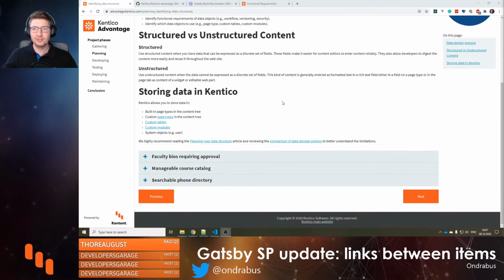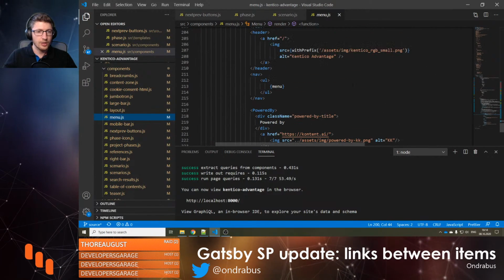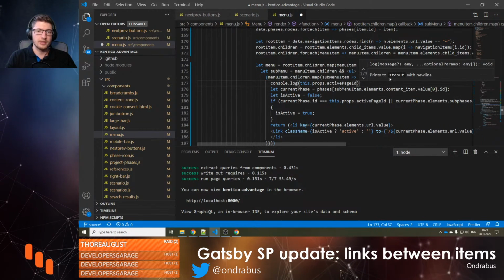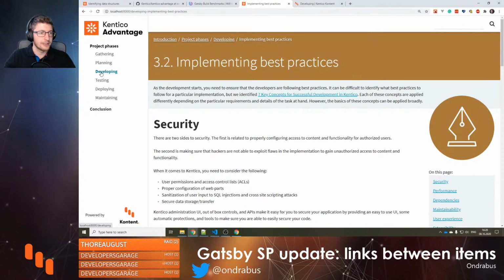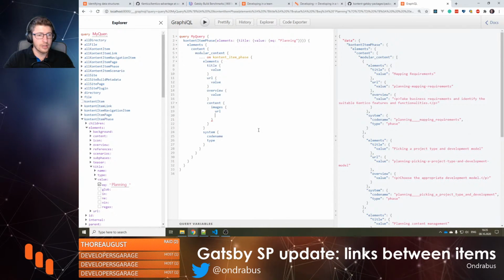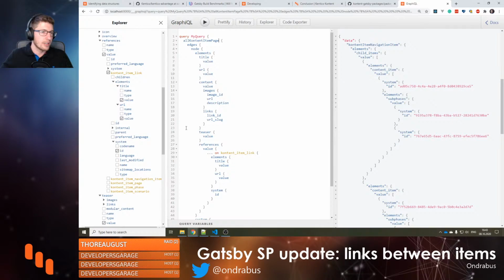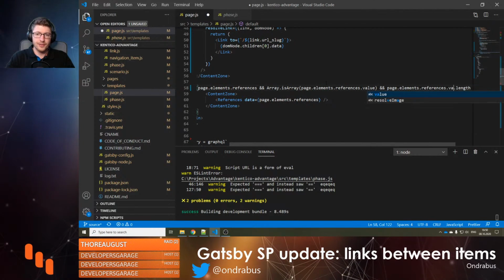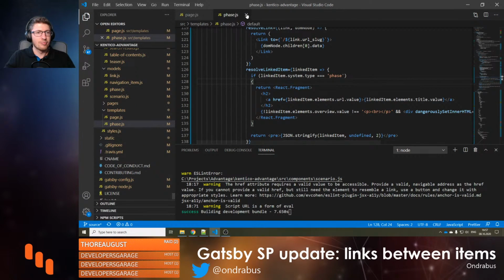Gatsby source plugin update - finishing up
The update of my website built with old version of Kontent source plugin for Gatsby is now almost finished. So it's time to wrap up and perhaps create a pull request?